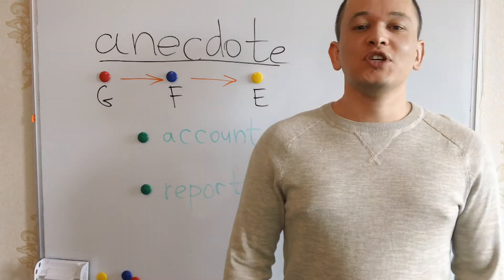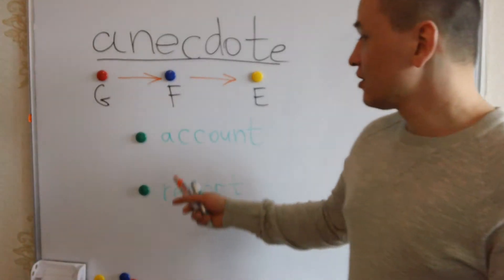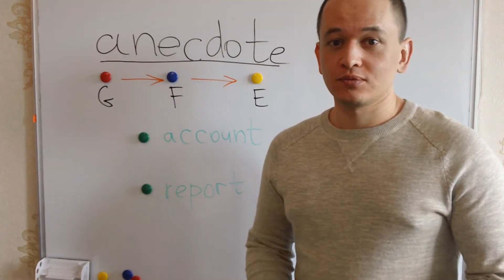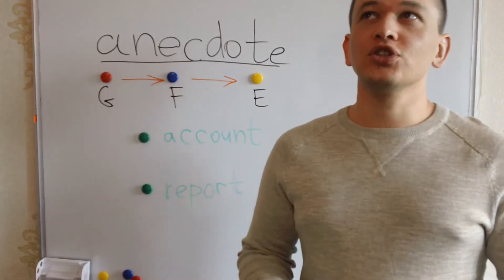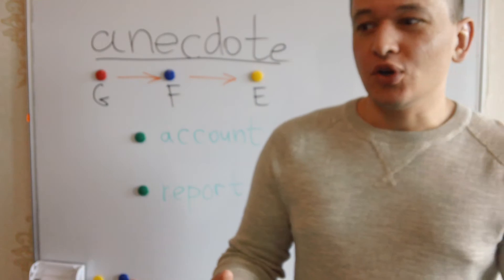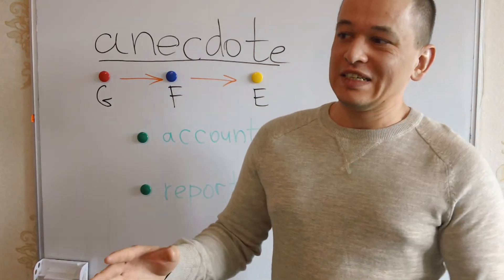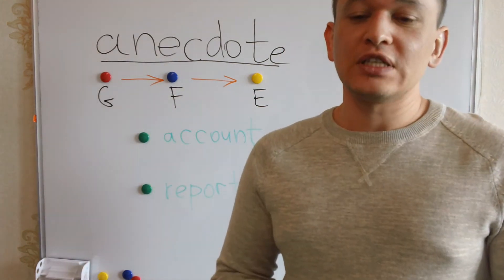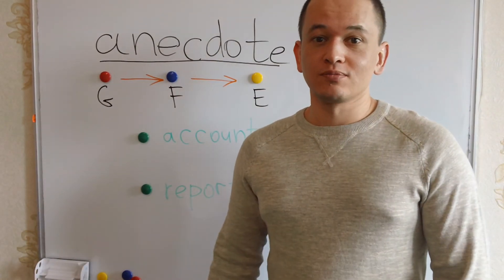Anecdote | anecdote in English | anecdote word explanation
Репетитор английского языка в Минске IELTS, TOEFL, SAT, английский язык высокого уровня для подготовки к международным экзаменам по английскому языку Репетитор английского языка в Минске
Урок английского английский язык в Минске выучить английский с репетитором по английскому Минск Уручье Первомайский район Центр метро